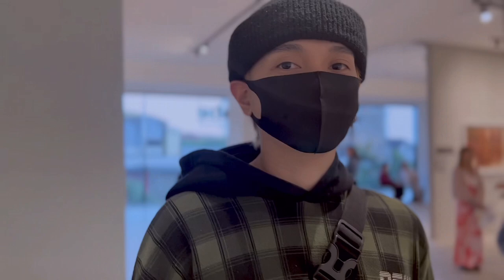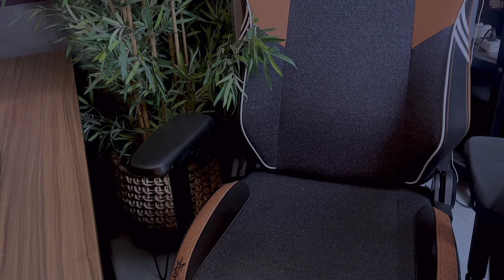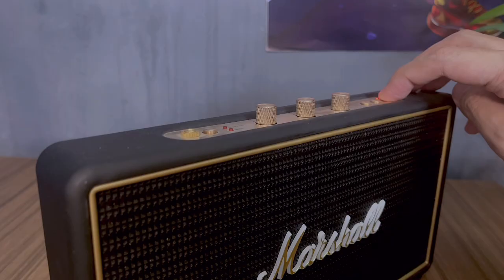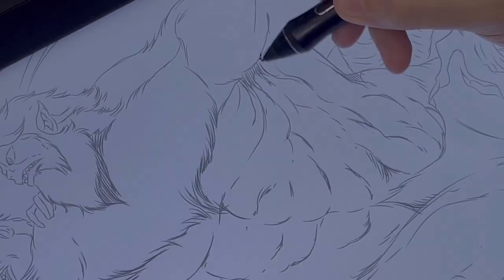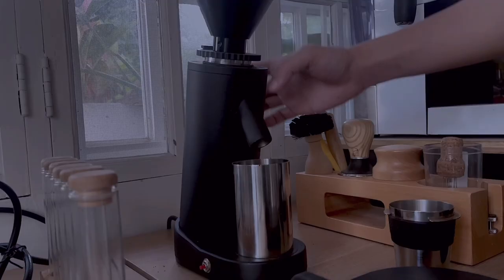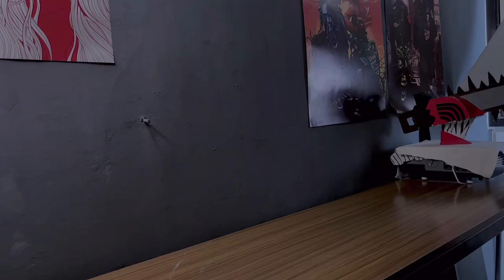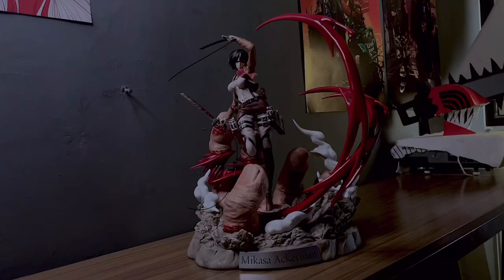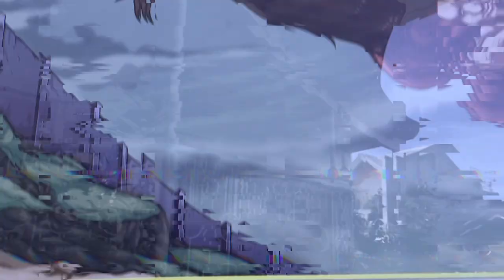The Creation of Eren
A recreation of a famous Michelangelo painting " The Creation of Adam"  in my style.